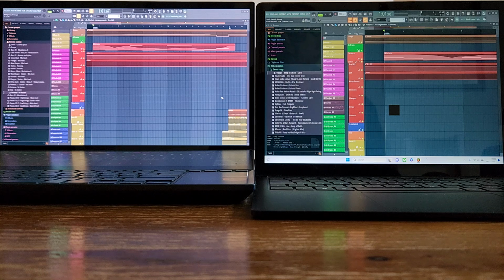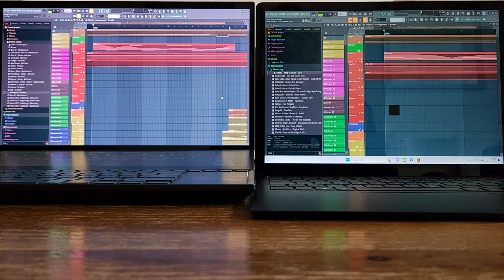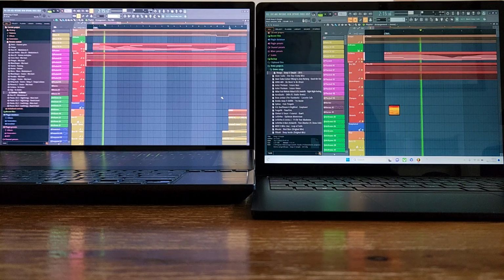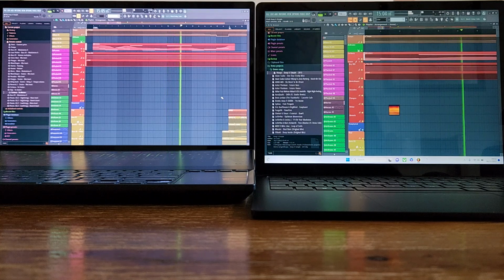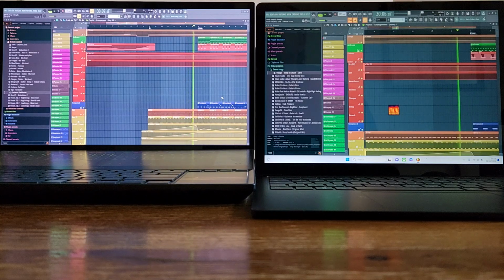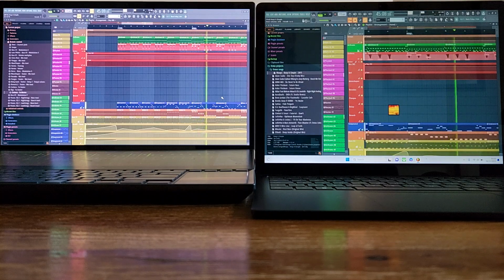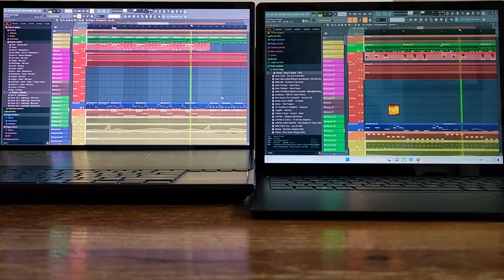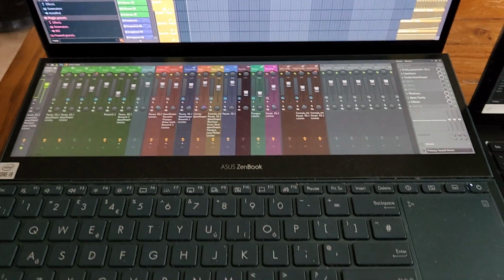Asus Zenbook Pro Duo vs Surface laptop 5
Asus Zenbook Pro Duo 10th gen i9, 32GB RAM vs vs Surface laptop 5 12th gen i5, 8GB RAM